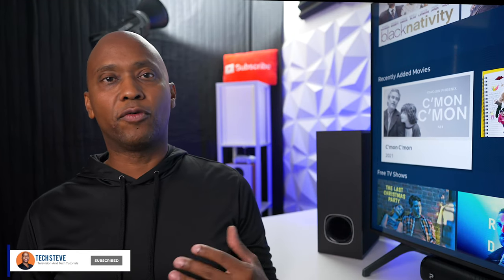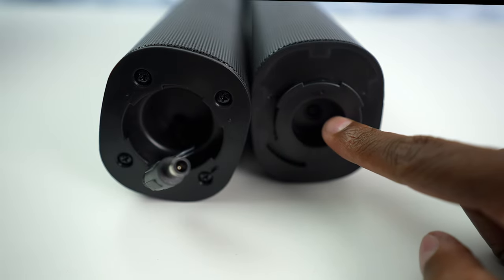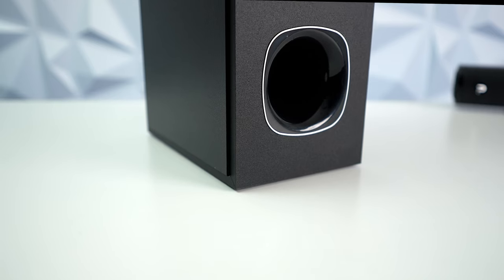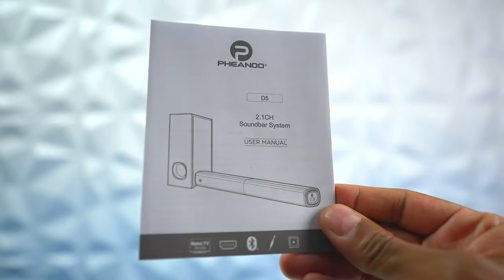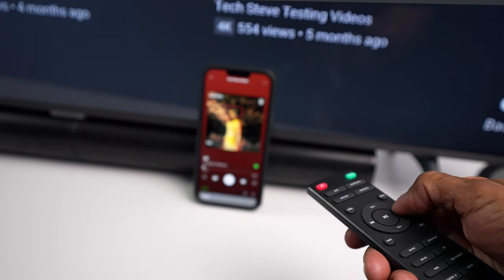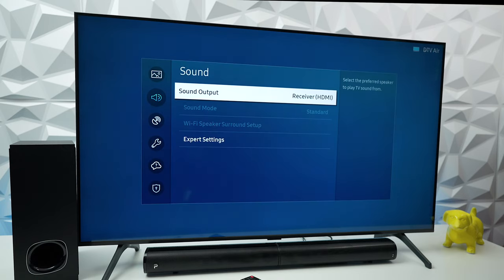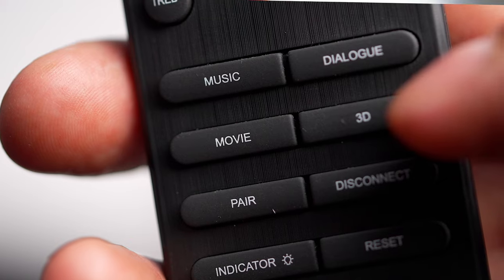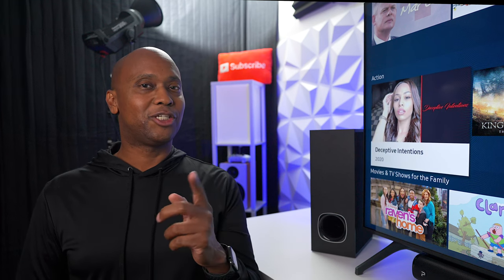Pheanoo D5 BUDGET Soundbar with Subwoofer That ROCKS!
ROKU TV READY: The D5 is certified to work seamlessly with any Roku TV through the HDMI (ARC) connection. You'll enjoy smooth setup, easy access to sound settings, and compatibility with any Roku TV remote.

Pheanoo D5 Soundbar